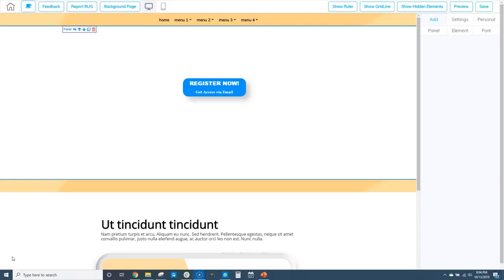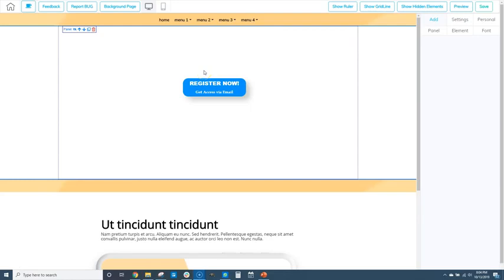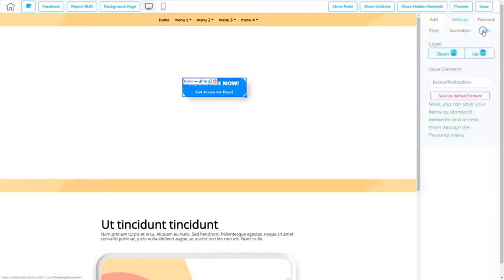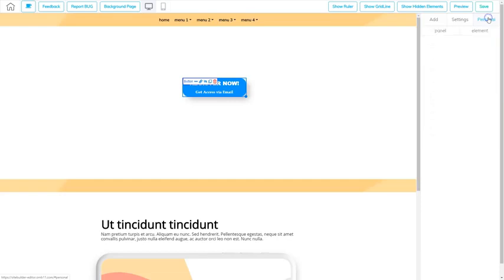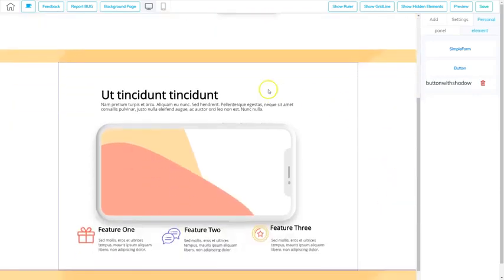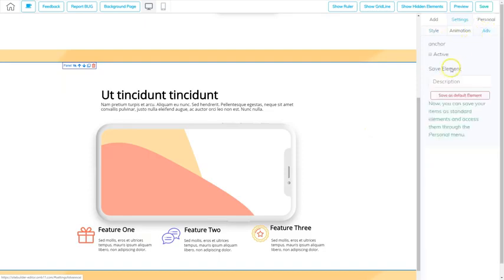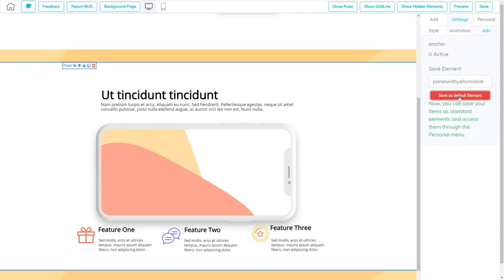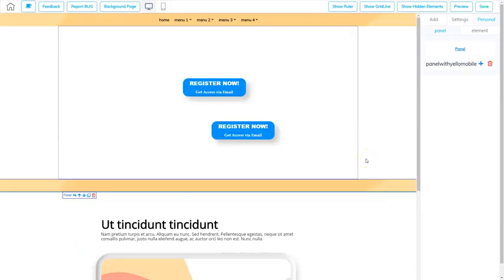LEARN about BUILDERALL The ALL IN ONE Marketing Platform - The Best Online Tool - Cheetah Builder